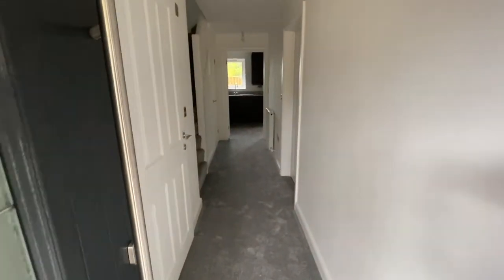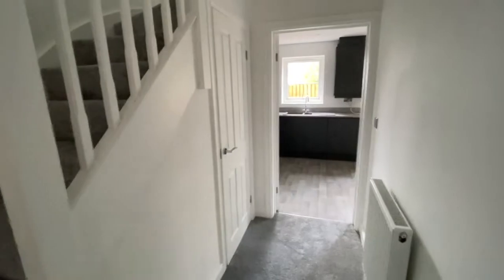1- 19 Hillside Rise, Brampton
Stunning new development of 19 properties by well renowned local builders Castle Vale Homes!